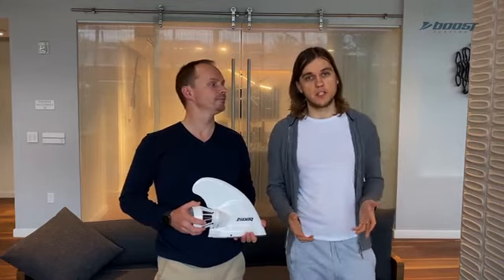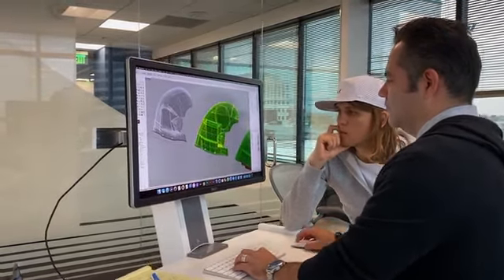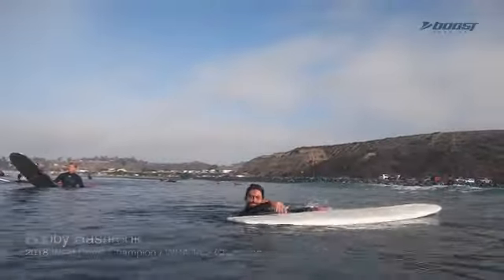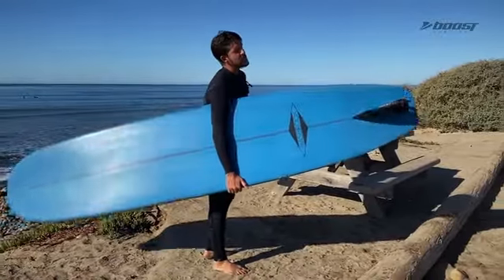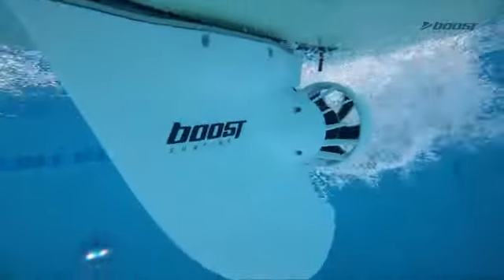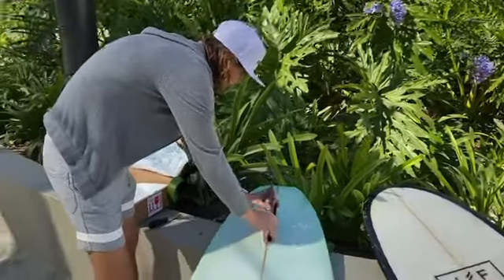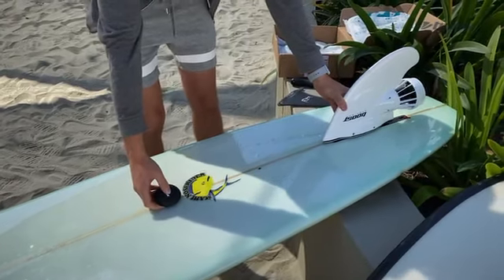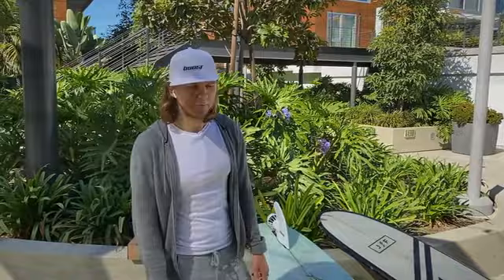Boost Surfing Fin: Electric Motorized Fin for any Surfboard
First electric surf fin provides 20 pounds of turbocharged energy to catch up to three times more waves.

The fin that gives you just enough of extra energy to push the limits of what is possible. A revolutionary combination of power, portability and design applied in surfing industry.

90% of your session is paddling. To make the most out of every swell and every session you need to be able to paddle faster and longer. To catch even a single wave you’ll need to paddle. But if you want to catch LOTS of waves you’ll need to Paddle a lot! Boost Fin helps you do just that.